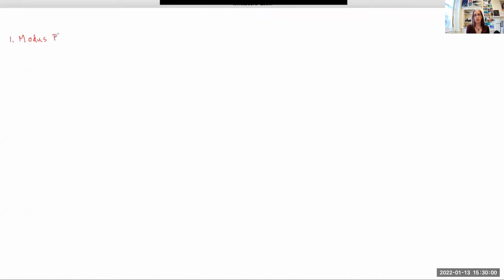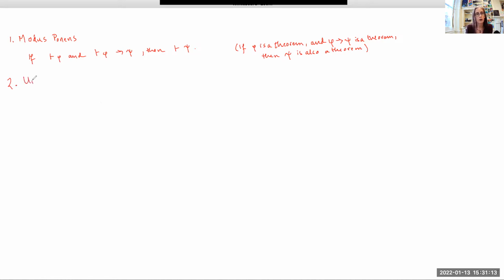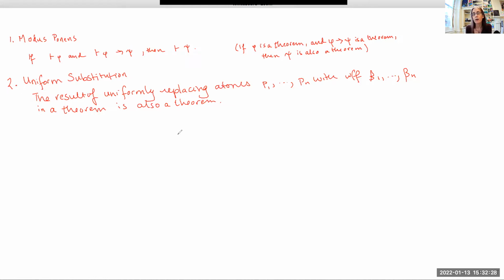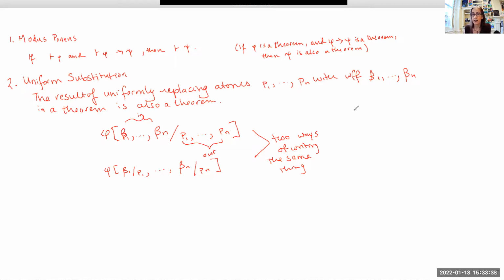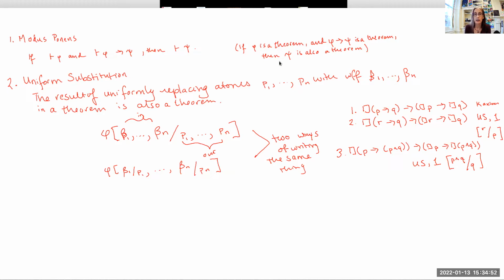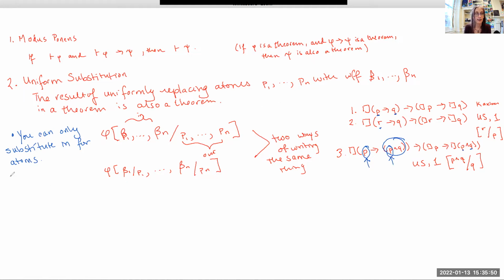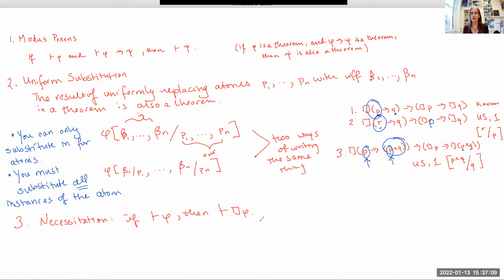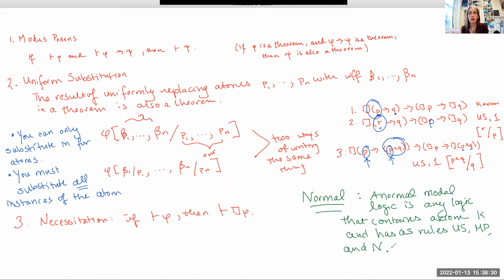What is Logic? #175: The Rules of Inference MP, US, and N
Video #175: The Rules of Inference MP, US, and N